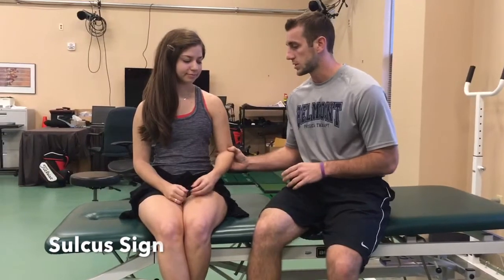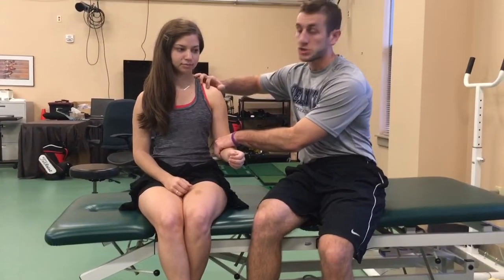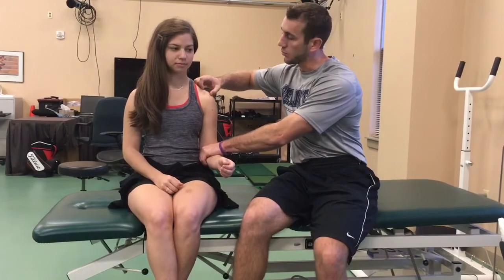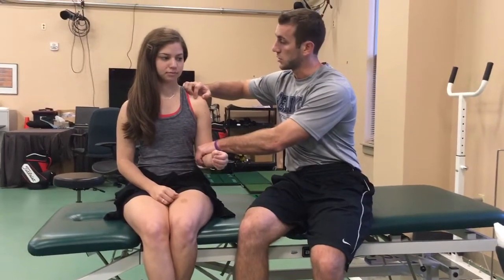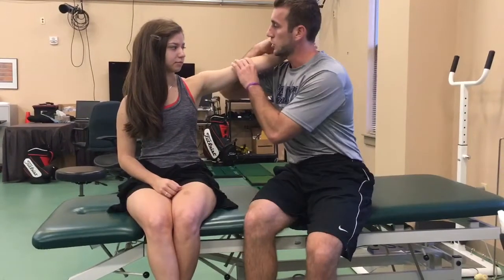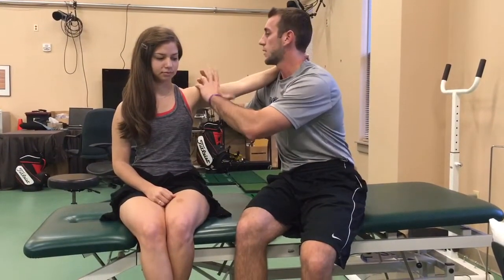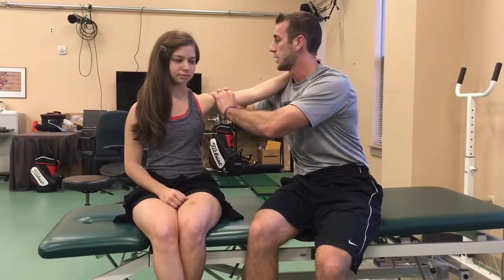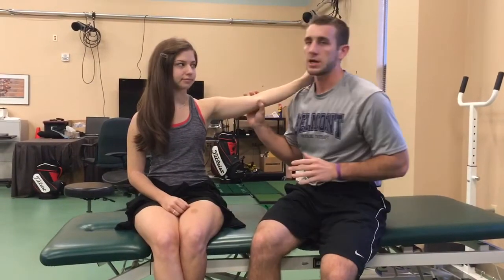Multidirectional Shoulder Instability Special Tests